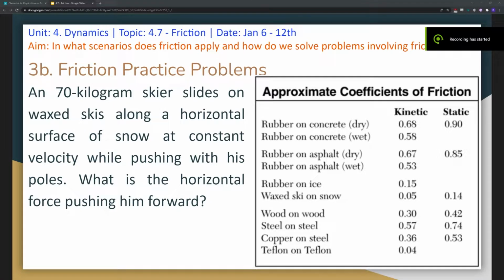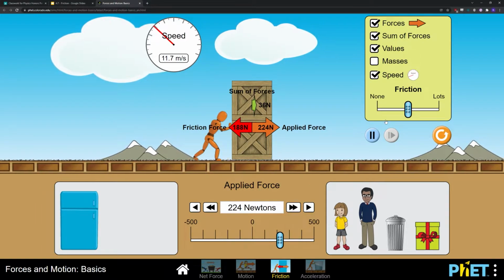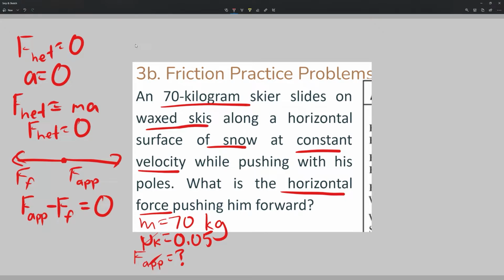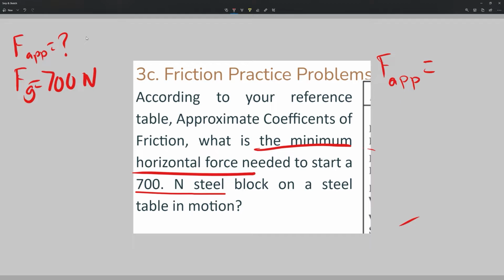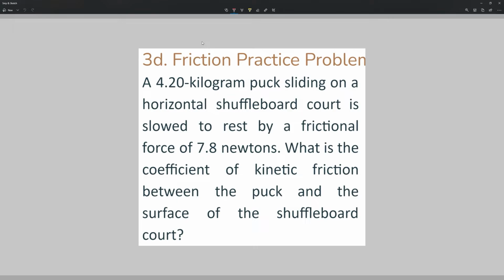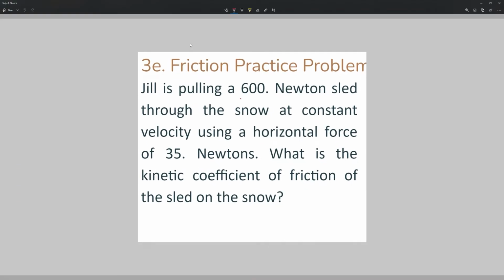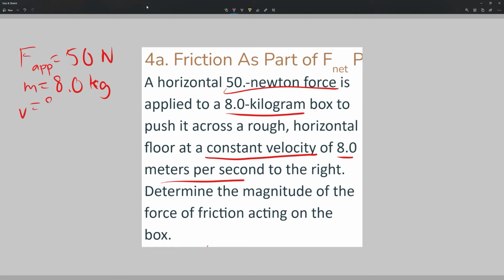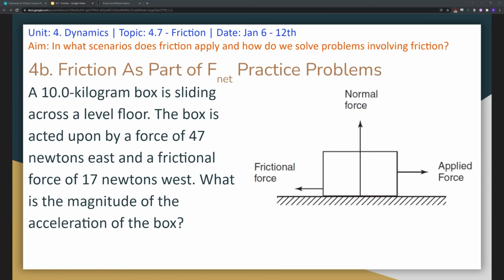4.8 - Friction Part 2